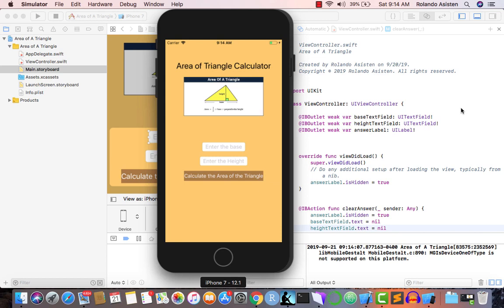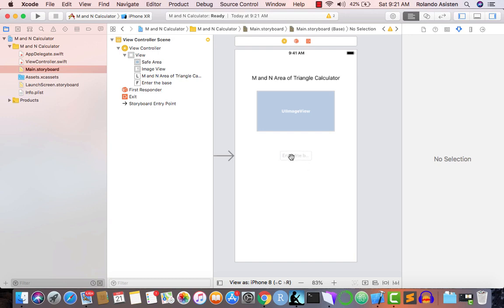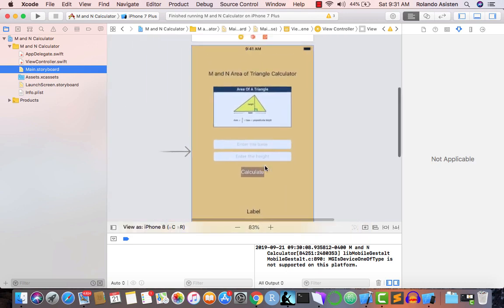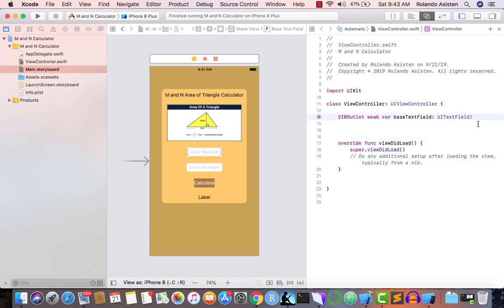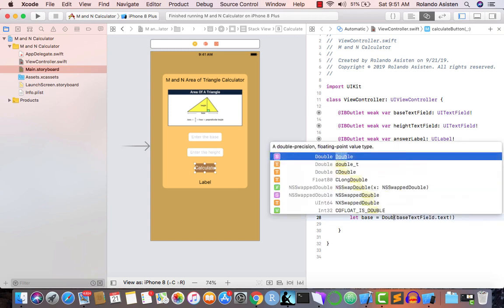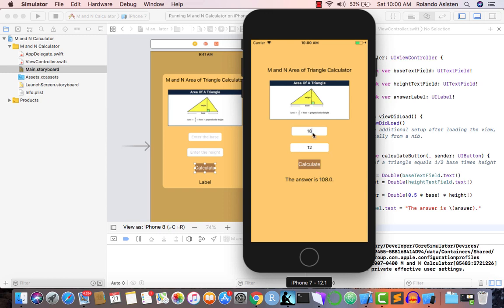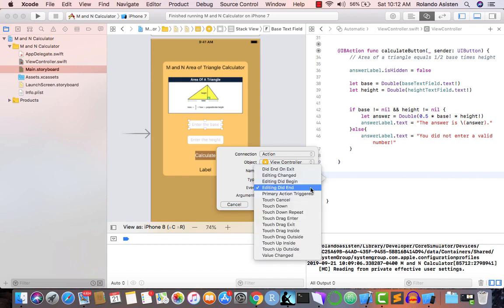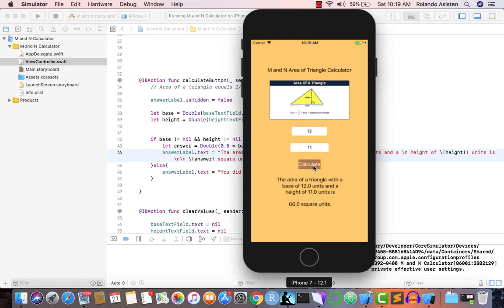Iphone App Coding: Area of Triangle